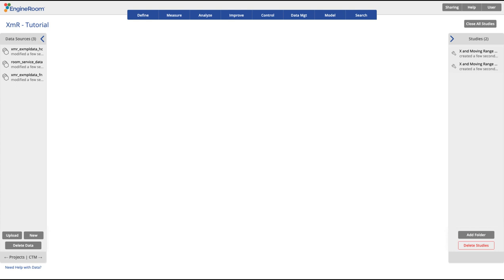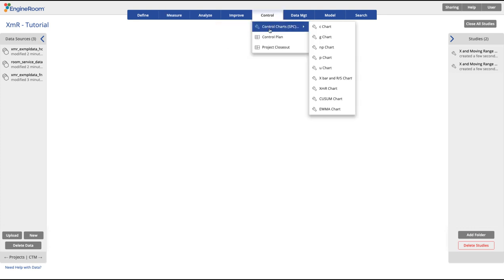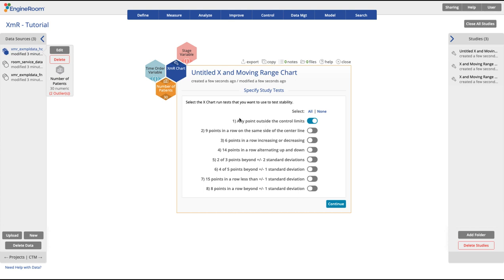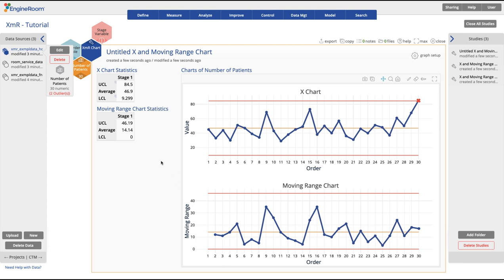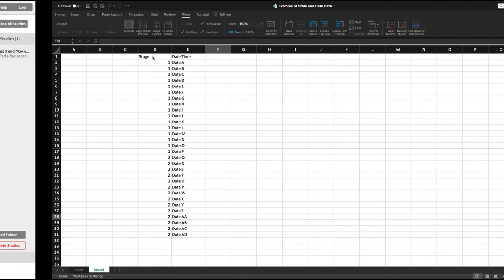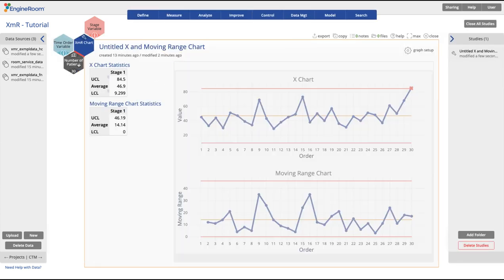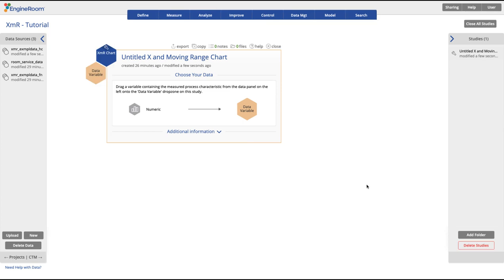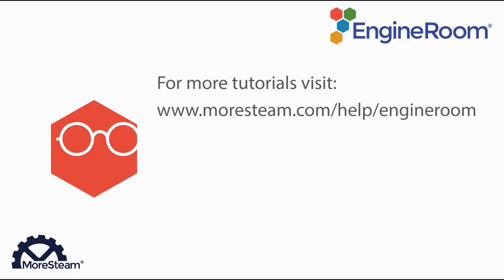Learn How To Use The XmR Chart in EngineRoom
This tutorial provides a detailed explanation of how to use the individuals and Moving Range (XmR) Chart in EngineRoom®, MoreSteam's online data-analysis software. Use the XmR to monitor and evaluate the stability of a process when there is a single measurement or observation per time period (i.e., subgroup size is 1). The XmR chart is versatile and can be used to plot discrete (e.g., shipments per week) or continuous (e.g., service cycle time) process characteristics.

View MoreSteam's Lean Six Sigma Toolbox for more information on X and Moving Range Charts

EngineRoom® combines graphical and statistical tools for analyzing your data with project management templates, mapping and diagramming tools, and Lean Six Sigma templates. All within a single application.

MoreSteam provides practice-based eLearning and software that help you and your organization to rapidly - and cost-effectively - advance your process improvement performance - no matter where you choose to work.

Sign up for our newsletter to receive monthly insights on Lean Six Sigma via thought-provoking articles, teaching tools, and valuable practical resources.